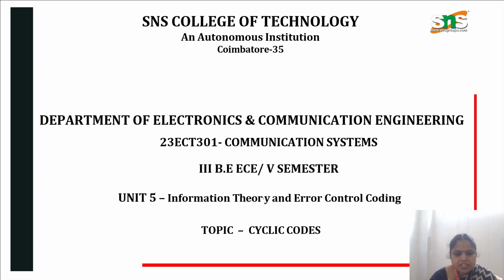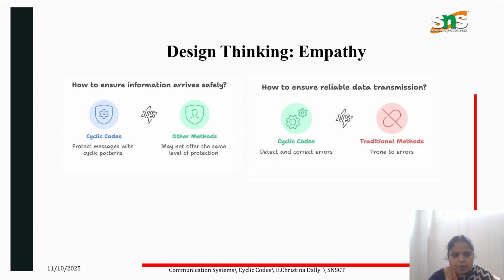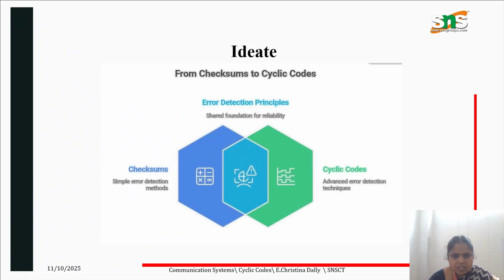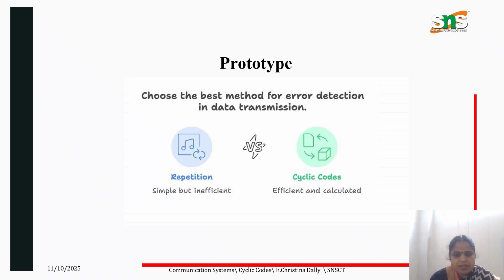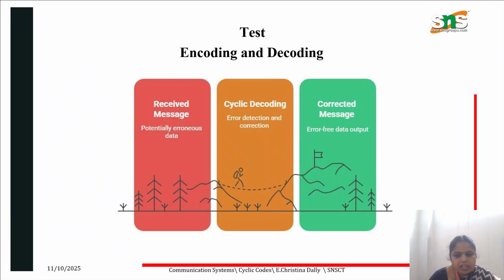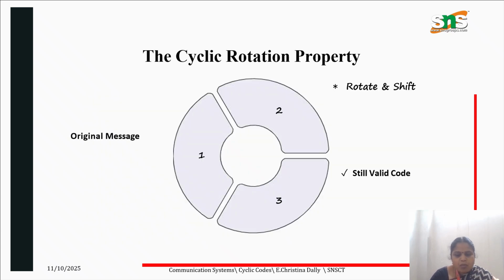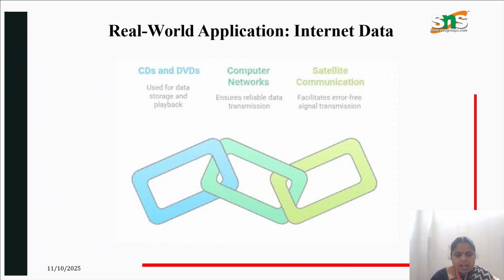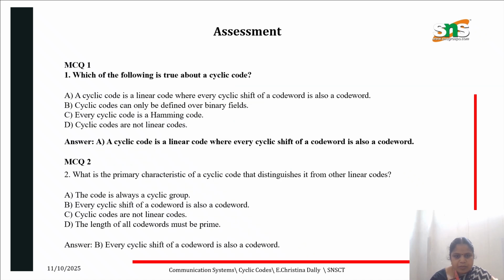Cyclic codes | Communication Systems l SNS Institutions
Cyclic Code is known to be a subclass of linear block codes where cyclic shift in the bits of the codeword results in another codeword. It is quite important as it offers easy implementation and thus finds applications in various systems. Cyclic codes are widely used in satellite communication as the information sent digitally is encoded and decoded using cyclic coding. These are error-correcting codes where the actual information is sent over the channel by combining with the parity bits.